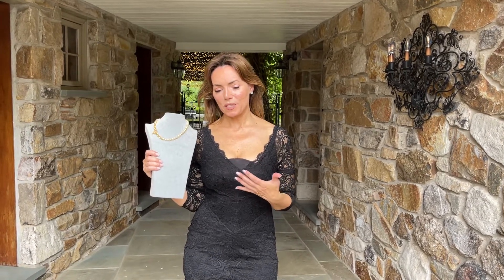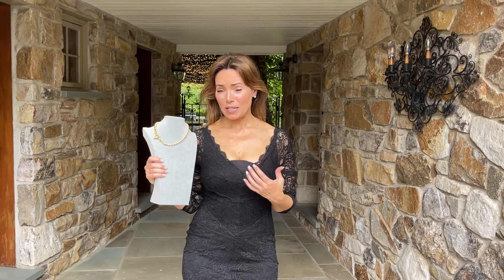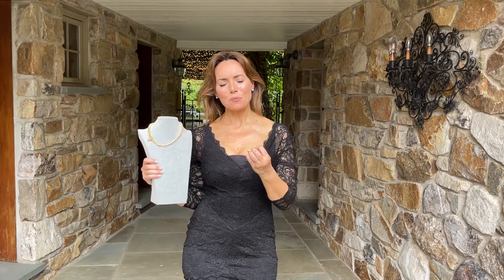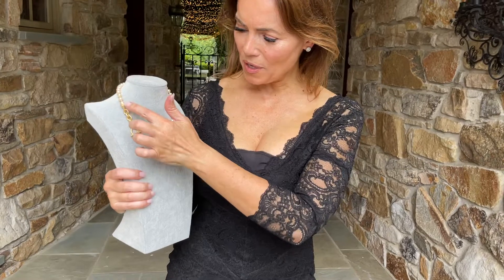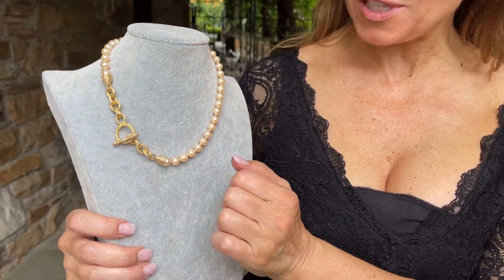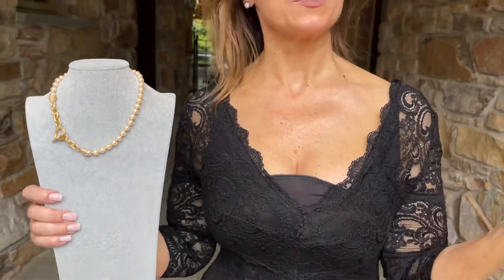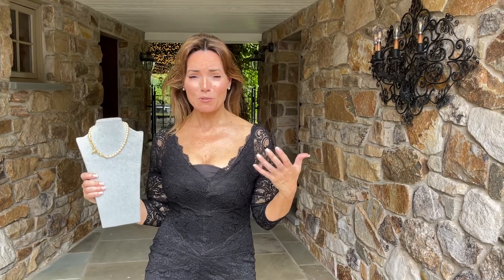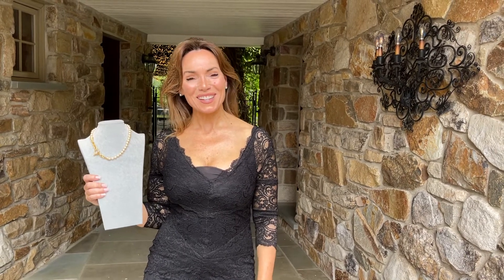Couture Inspired Handmade Estate Style Pearl Toggle Necklace